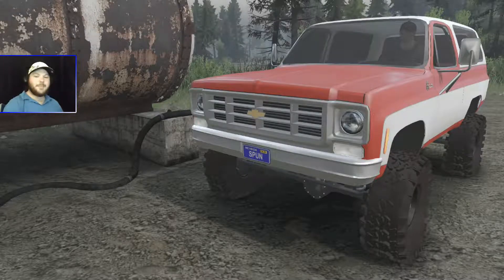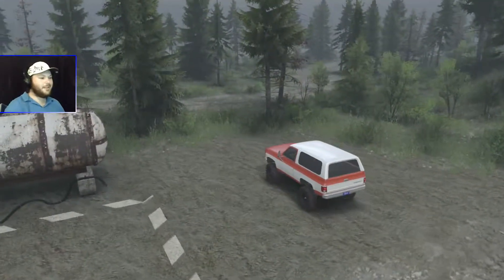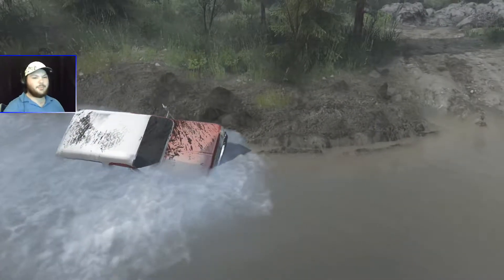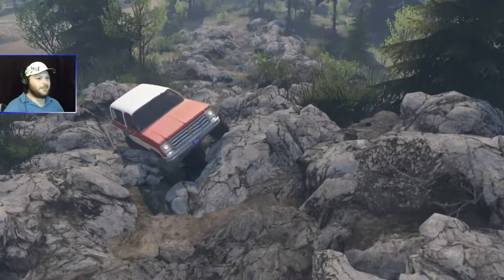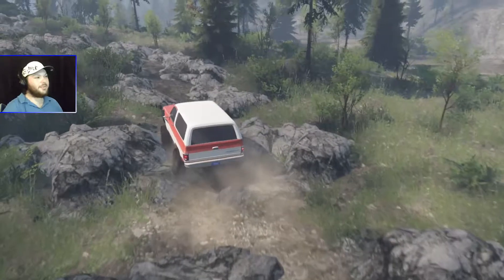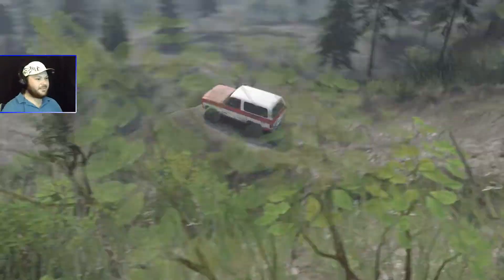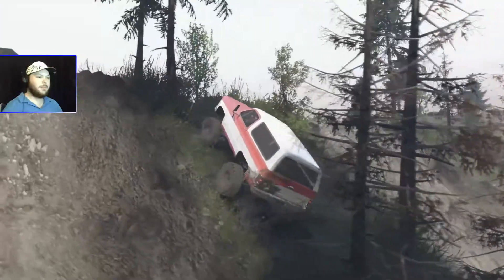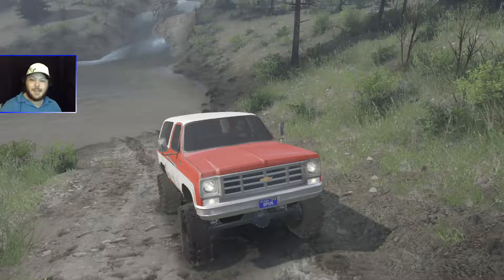SpinTires Mod Request Series SID 1975 Chevy K5 Blazer (Live Commentary)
SID 1975 Chevy K5 Blazer available in the workshop
Pinion Hills OHV Map: